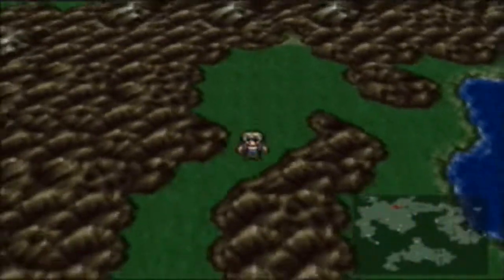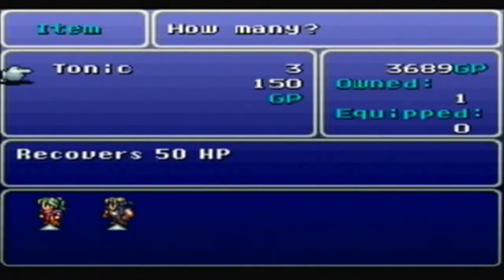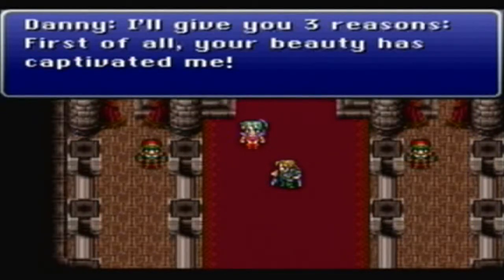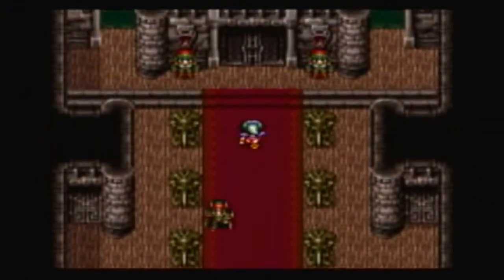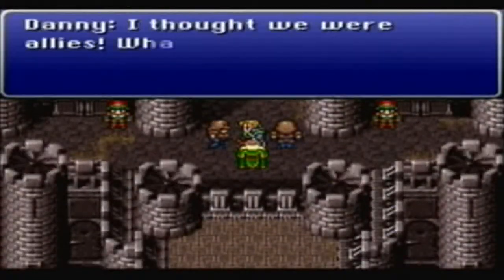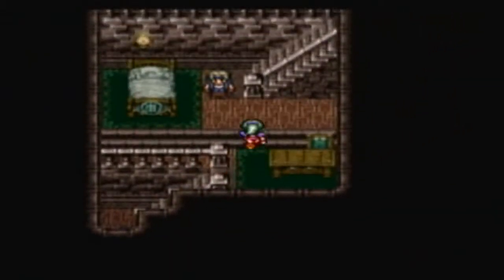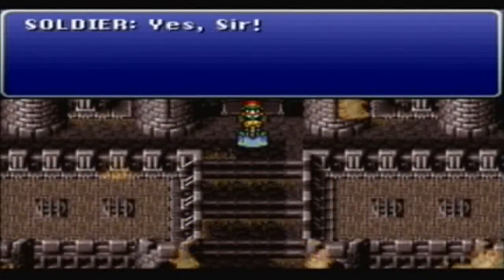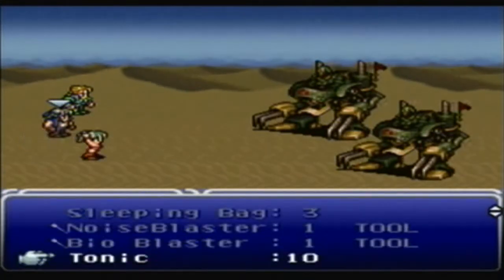Let's Play Final Fantasy 6: #03 - Figaro Castle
Now it's time for our first stop on the overworld map.